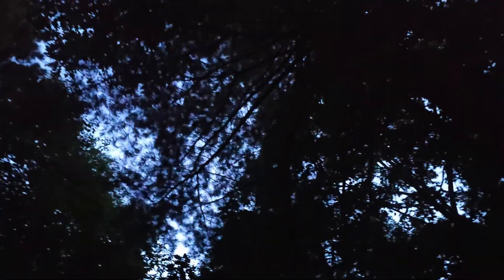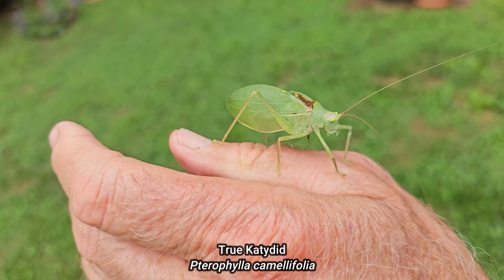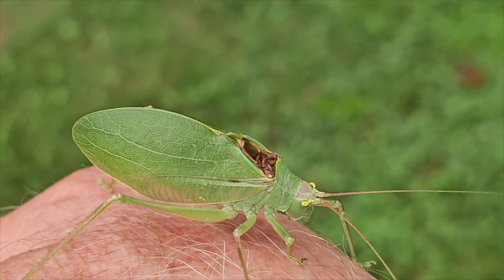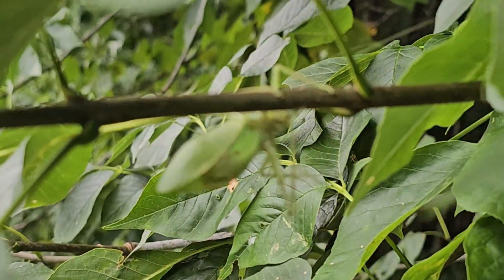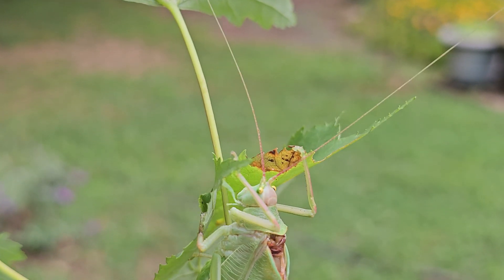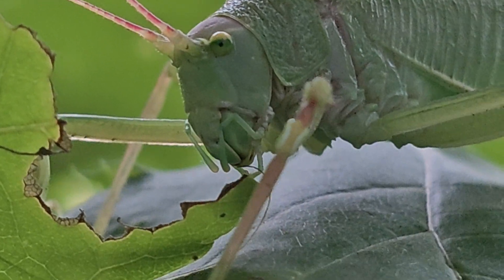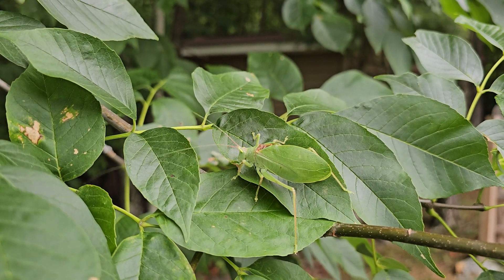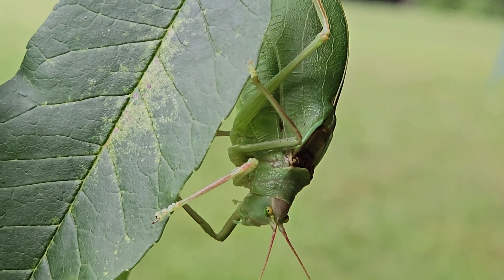Remember: What Katydid in the forest, stays in the forest!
The true Katydid (Pterophylla camellifolia) maybe the loudest and most recognizable sound in the late fall deciduous forest calling Katy-did! Katy didn't, Katydid. There loud calls have different patterns in different parts of the country and vary with temperature.  Katydids are often heard but seldom seen because they live high in the upper canopy and practically do not fly preferring to hop or crawl. What this video and learn more about our familiar summer night singer!  Learn to recognize sounds in the night forest!